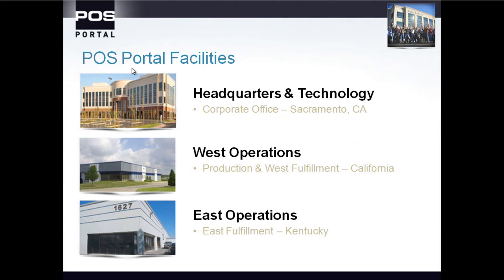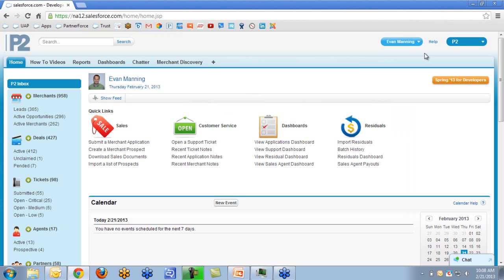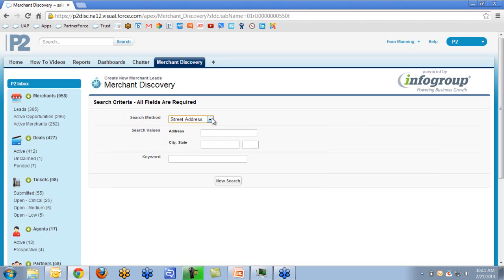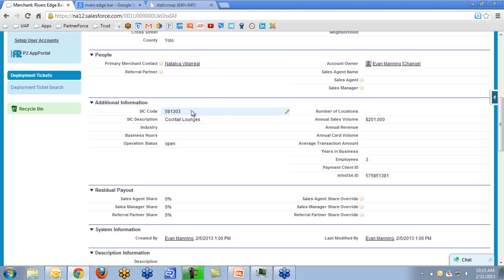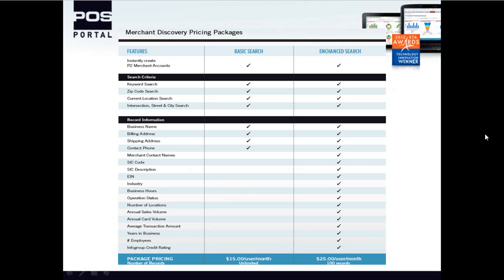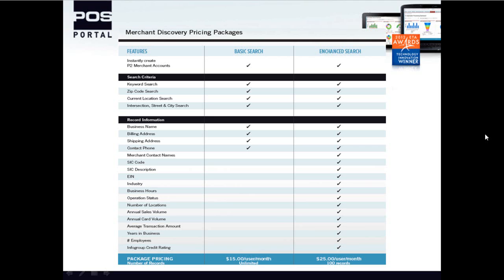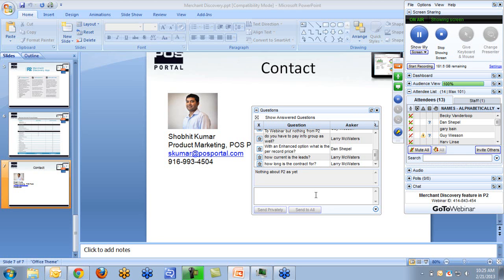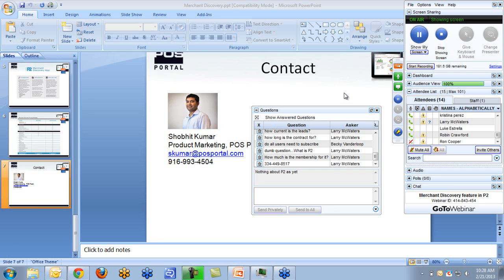Merchant Discovery Webinar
This video is a recording of our Merchant Discovery product in P2.